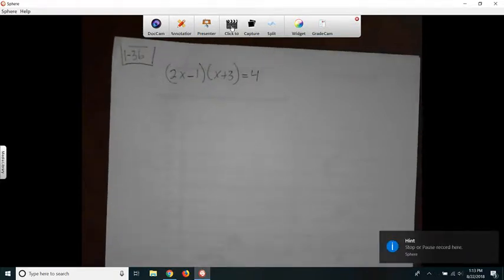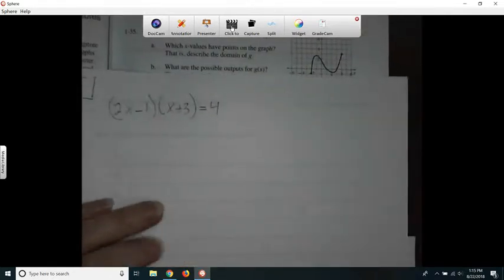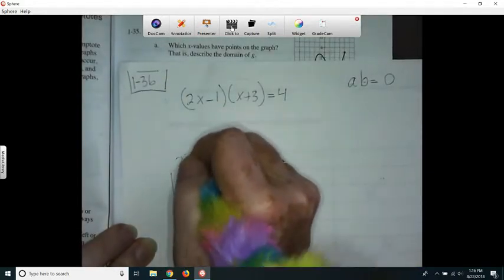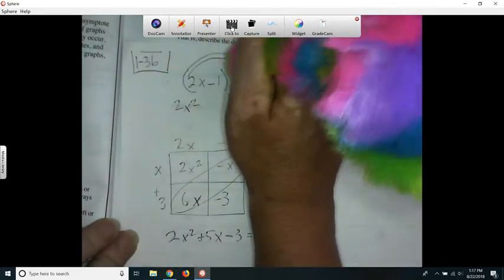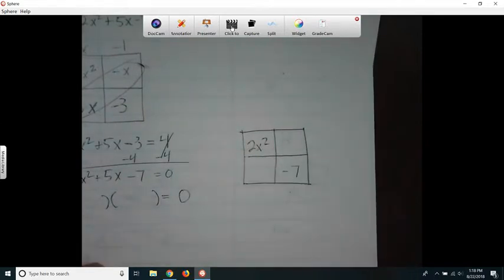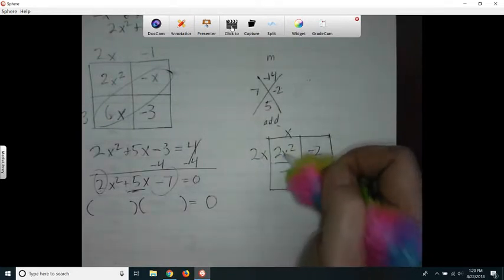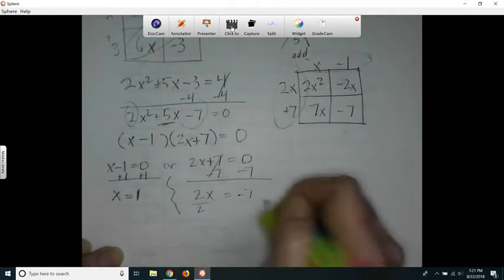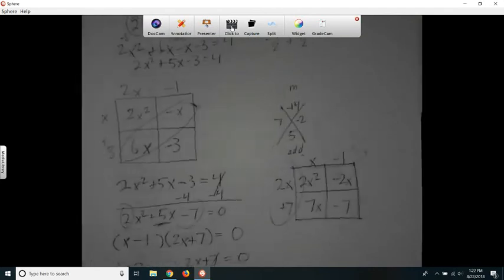Int 3 1 36